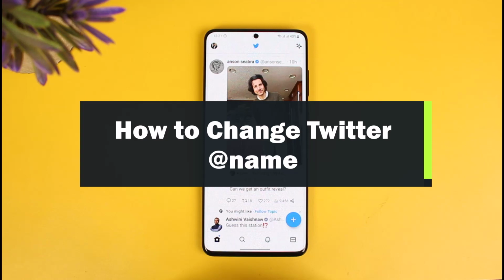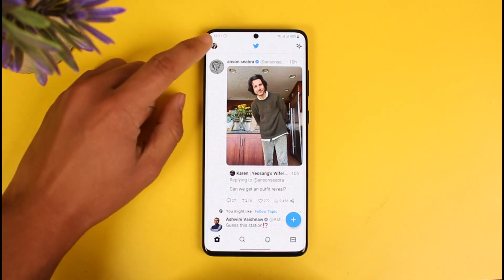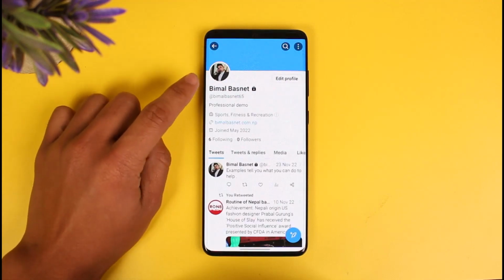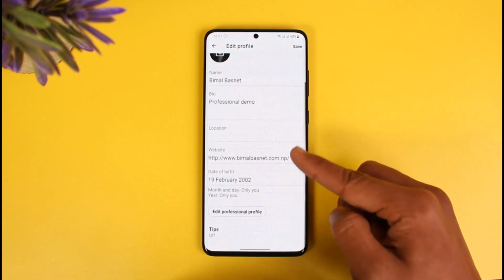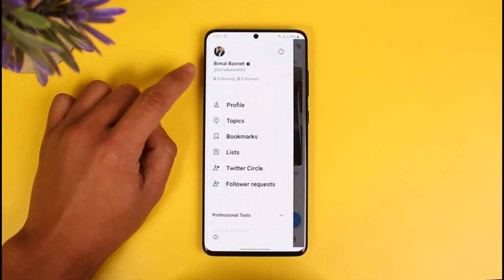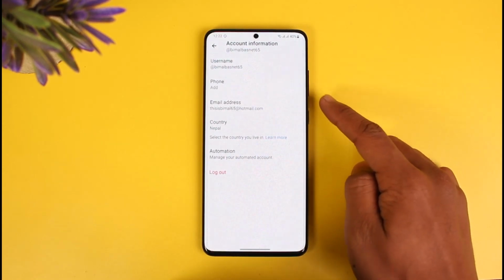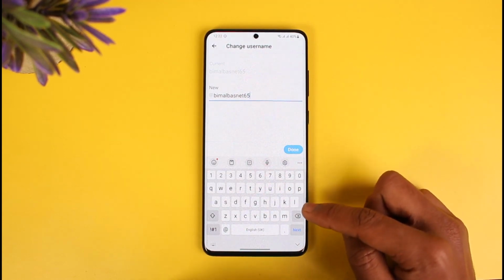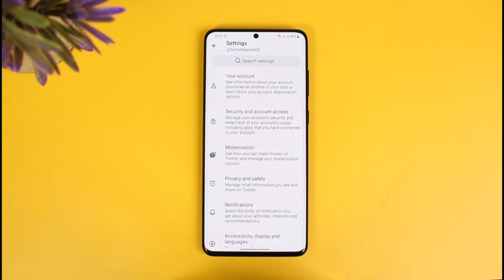How to Change Twitter @ name !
In this tutorial video, I will quickly guide you on how you can change the @name or also known as a username on Twitter. So make sure to watch this video till the end. We try to be responsive to as many questions as possible.

►  Chapters:
0:00 Introduction
0:16 Currently No Option
0:37 Change Twitter @name
1:11 Conclusion